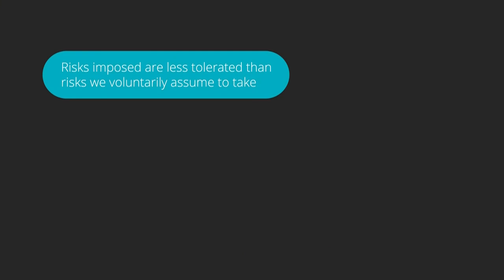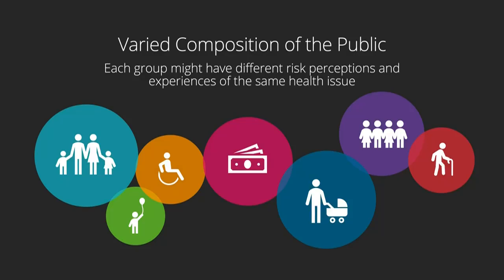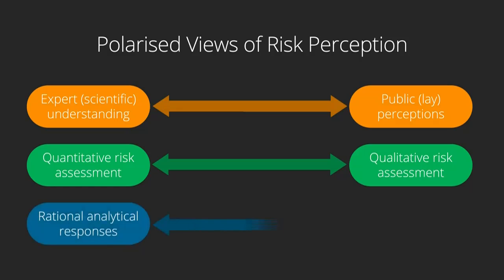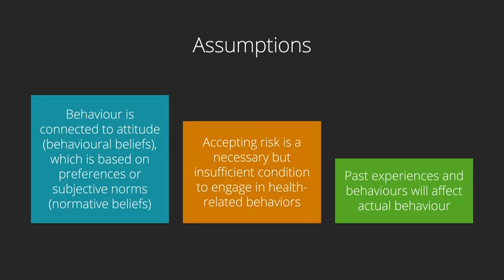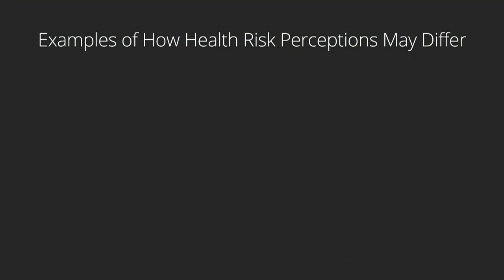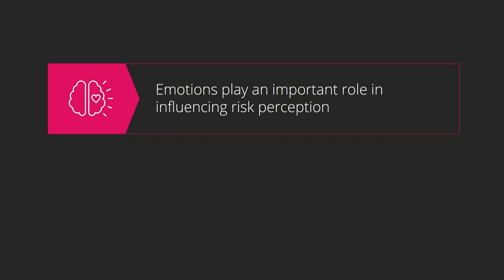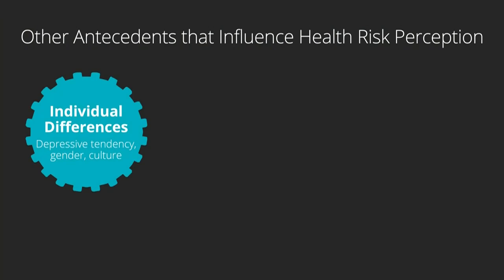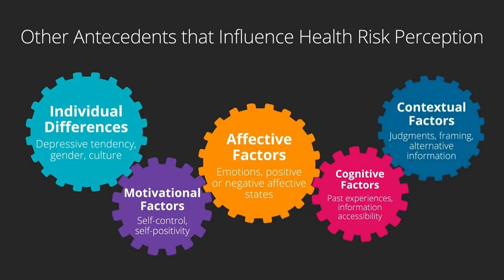Module 4_Part 2_Health Risk Communication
Risk perception and communication in the field of public health.